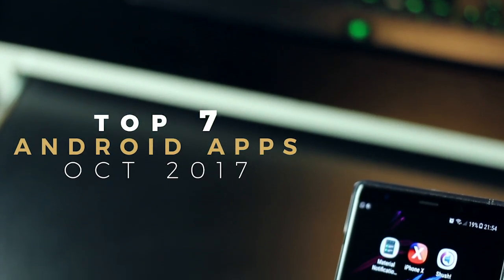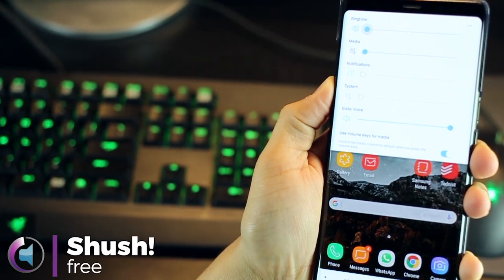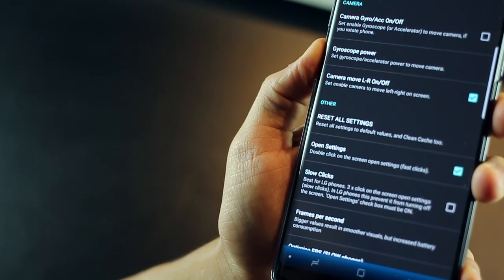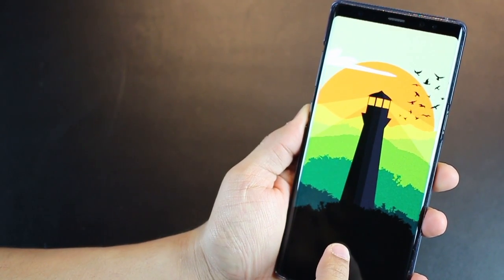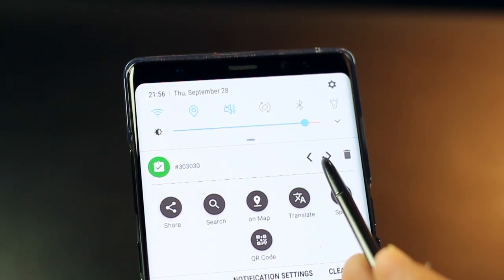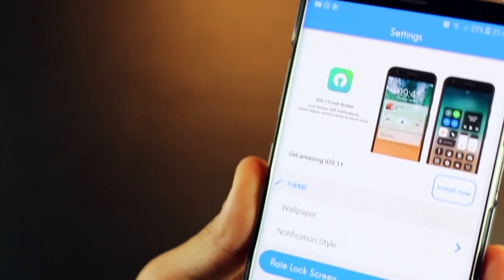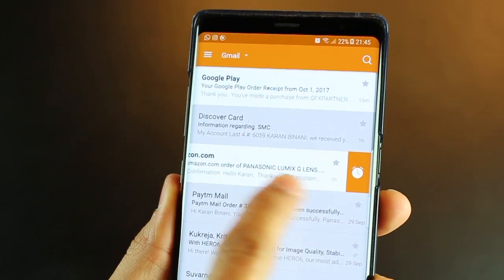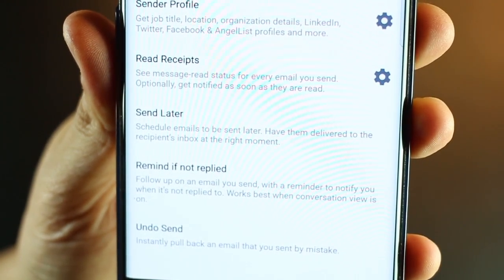Top 7 Best Apps for Android - October (2017)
Best Apps for Android Smartphone (2017)
Top 7 best apps for Galaxy S8/Note 8/S8 Plus

This app allows you to color your notification panel, have different notification shades for each application and even change the color of the group of icons available in the notification panel. It is basically a replacement for your stock notification panel and its free and it does not require any root. Customize your notification panel with different colors, new colors, new styles, etc.

You also get the ability to change the color of the notification accent - but that would be best to work with a dark theme which you can select by going into notification theme and selecting dark.

You can choose to snooze the notification so that it comes back to you after a time interval that you want it to come by.

Shush! Ringer Restorer

When you turn your ringer off for a movie or when you are entering into a meeting or a discussion, this app automatically would turn it back on automatically after a specific duration and you get to set that as soon as you put your phone on vibrate or silent.
Just set the time after which you think it should come back on and it would you are all set.

If you’ve got an AMOLED display, then this live wallpaper would look even better on your screen. While it looks really cool, vibrant and stunning - it’s also designed very intelligently. Live wallpaper with curvy waves, colorful lines, swirling on the homescreen. Battery friendly live wallpaper. Best live wallpaper for AMOLED smartphones.

Let your phone’s screen enjoy the exciting and colorful world of Digital Art, Abstract, Typography, Landscape, Pattern, Material and many other 4K wallpaper art forms. FONDO 4K wallpapers are daily updated wallpapers that are nowhere else to be found and are handmade in house by our team. We create digital, material, pattern 4K wallpaper art that can change your mood & inspire you every day. Every time you pick up your phone you’ll feel amazed. You are going to make FONDO the new love affair of your phone!
Want to see the best and most popular wallpapers? Go to the popular tab where wallpapers automatically gain popularity so it’s easy to find what’s trending worldwide. Popular art wallpaper every day! Crisp, highly detailed backgrounds that you’ll love to enjoy daily.

Clipboard Actions creates actions based on your copied text shows them in the status bar as notification or in a nice list in the App. Copy anything you want using your S Pen and clipboard actions will show contextually relevant options in the notification panel.

If you’re an iPhone fan, then you can get the lockscreen look of the latest and the most talked about iPhone X on your Android phone right away. Want an iPhone X Lock Screen style on your android device? The best iPhone X Lock Screen application for android. You will get the cool iOS 11 lock screen to make your device look stylish.

You’ve got the nice pink and blue gradient as the background, the same notification style as the iOS 11 in the iPhone X. You can swipe down to access the control center and all of these toggles and controls work amazingly well on your Android as well.

Newton is a subscription-based service that supercharges your email with power features like Read Receipts, Snooze, Send Later, Undo Send, Sender Profile, Connected Apps and more across Android Phone, Tablet and Wear.

You can add as many email configurations as you want and customize each with a color of your choice. The app looks beautiful, colorful and refreshing. You’ve got swipe gestures that offer more utility than you can imagine. Short swipes and long swipes from the left or the right could do multiple functions depending on what you want to do.

Snooze your email notifications to come again later.
Email read receipts.
Compose and Schedule your emails to be sent at a later time.

If you are a productivity god, you can also connect your ToDoIst or pocket or Evernote account as well.